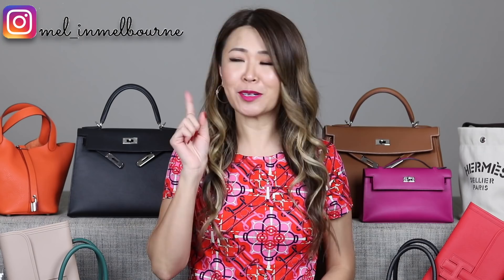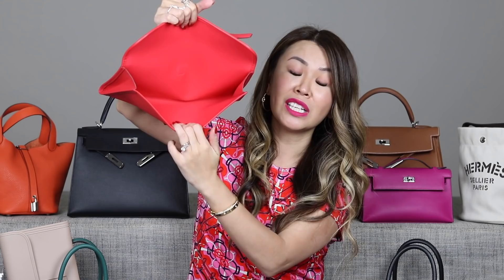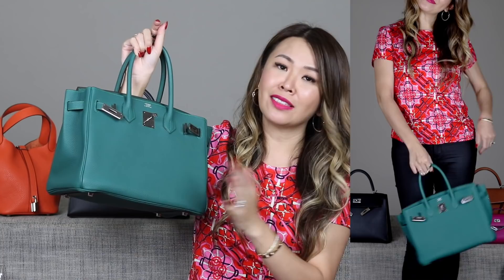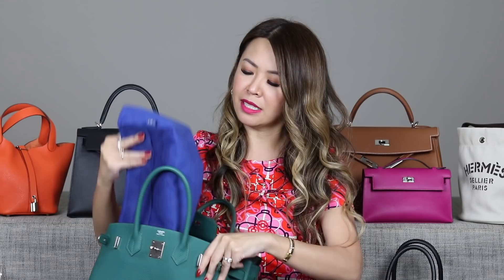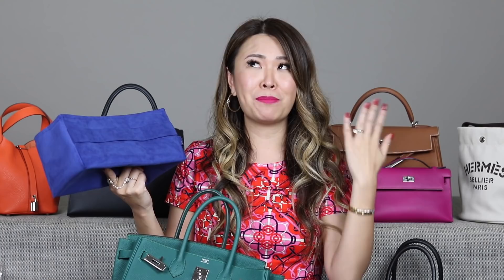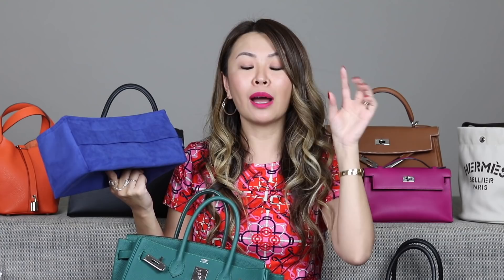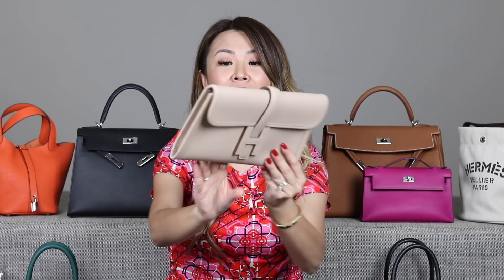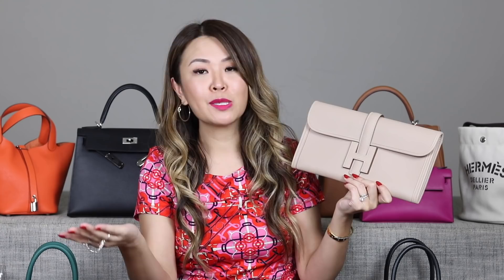ENTIRE HERMES BAG COLLECTION 2019 + Mod Shots | BEST Inserts for a BIRKIN/KELLY | Mel in Melbourne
::::::::::::::::::::::::::::::::::::::::::OPEN ME PLEASE:::::::::::::::::::::::::::::::::::::::

Hi Everyone! This has been a HIGHLY REQUESTED VID, so today I will be sharing with you my ENTIRE HERMES DESIGNER BAG COLLECTION with mod shots.

Inserts I recommend and use for my Hermes Birkin/Kelly
2023 Update ➡️ Click here and my exclusive 40€ OFF code will be automatically applied for EACH insert you buy
(i.e If you buy any 3 inserts you get 120€ OFF)

***Expired or ENTER "70OFF2" TO GET 70€ OFF ANY 2 INSERTS (yes any size or combo on their website) SAVE $$$$
Applies to all inserts! Birkin, Kelly & Evelyne (they just introduced a new TPM size for the Mini Evelyne too) HURRY ENDS 17/3/19

I've LISTED below LINKS to either the EXACT or very similar styles/colours as mine. Most are preloved as you can't buy Birkins/Kellys on the Hermes website.

BAGS SHOWN (in order)
for reference I'm 164cm tall approx 5'5

1. Jige Elan 29 Epsom Bougainvillea - similar col and LOVE this colour!

2. Birkin 30 Togo Malachite PHW

3. Kelly 32 Retourne Togo Gold PHW

4. Birkin 30 Epsom Black GHW

5. Jige Elan 29 Swift Argile: similar col or
Love this vintage neutral one! Good price

6. Grooming bag or this is a great price

7. Birkin 25 Togo Gris Tourterelle PHW

8. Kelly 28 Sellier Epsom Black PHW Fab vintage version

9. Picotin 18, Clemence Feu PHW: similar

10. Kelly 40 Transparent Vintage Bag Ghw

11. Birkin 25 Togo Magnolia PHW or another gorgeous pink

13. Picotin 22 touch, Clemence Black GHW: similar

14. Kelly Pochette Swift Rose Poupre PHW

*inserts shown were gifted (except the gold Kelly insert)
WHAT I'M WEARING:
Top: Hemes (sold out)
Earrings: Chaine d'ancre enchainee earrings- Large model
Ring: sorry can't find on website

Syndal
VIC 3149
Australia